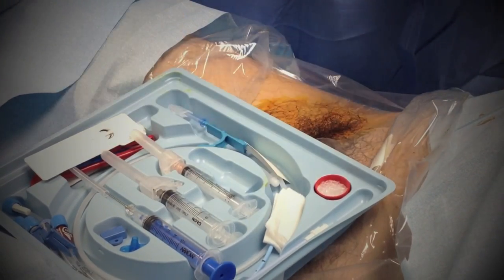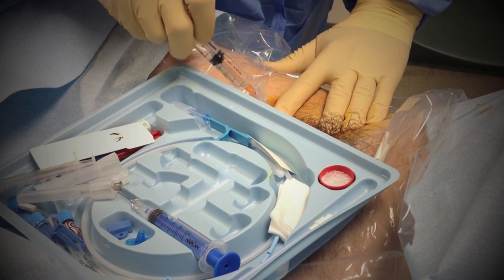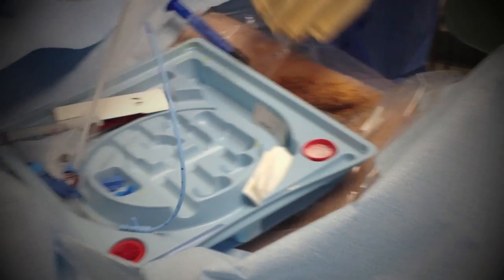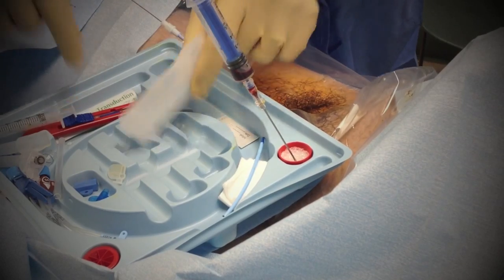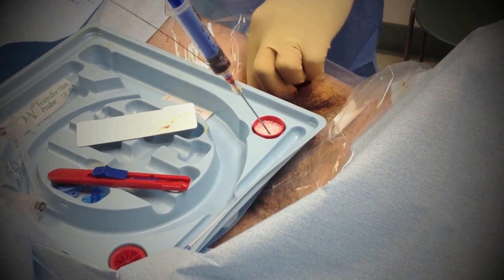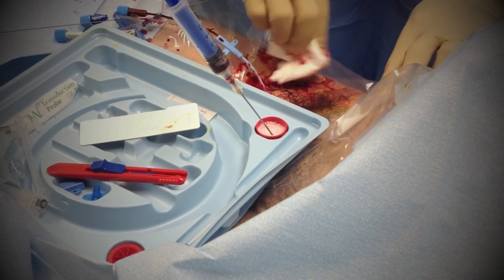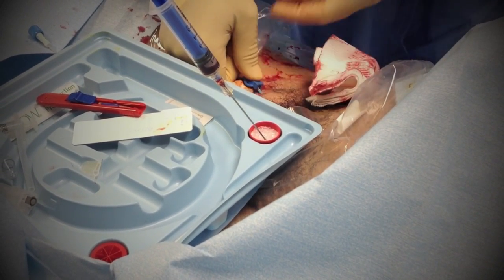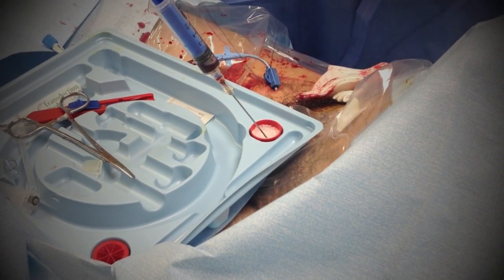central line - NO music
Same video, but at the suggestion of some youtube viewers, I took the music off.
Procedure of central line placement.